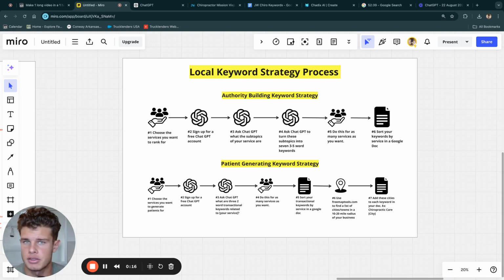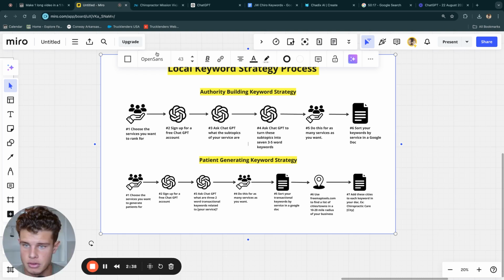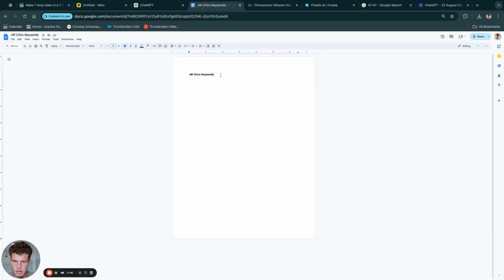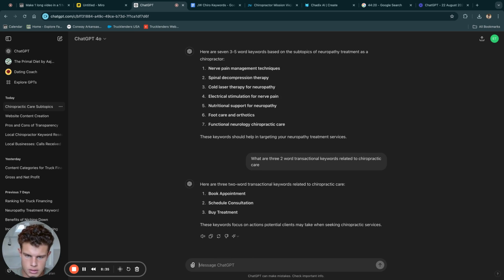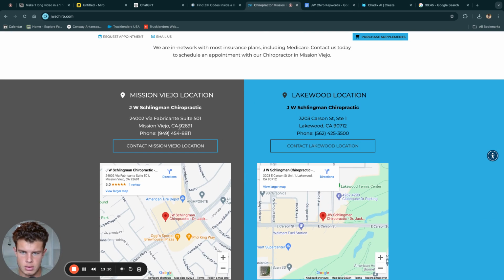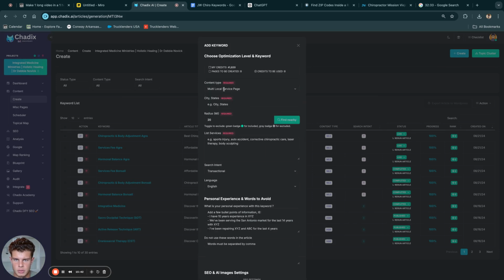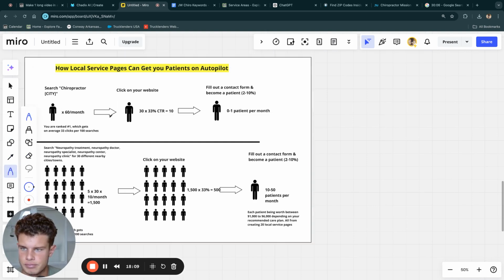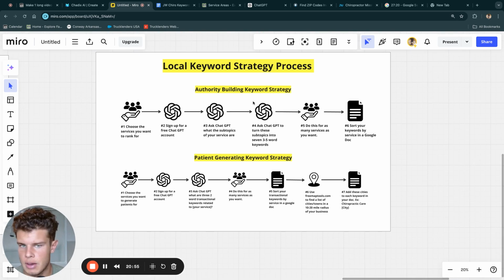The Only Keyword Strategy You Need to Generate Patients for Your Medical Practice